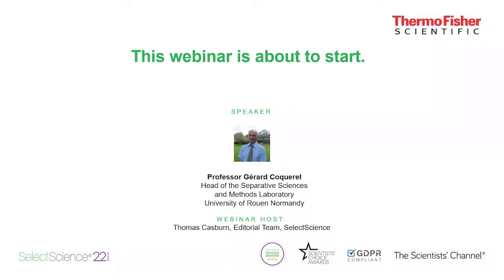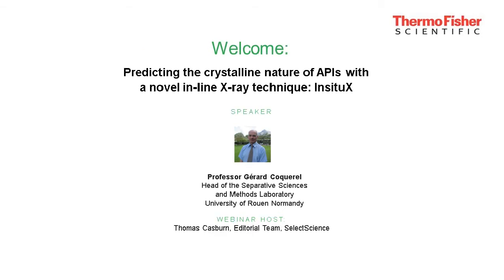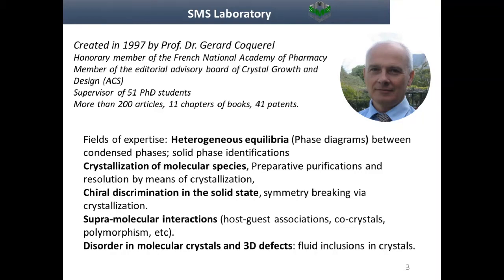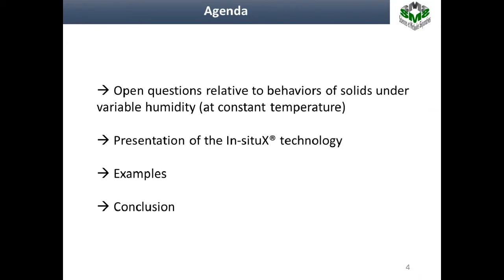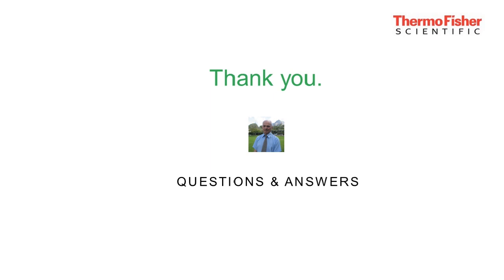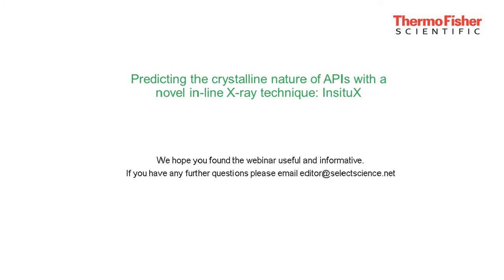Predicting the crystalline nature of APIs with a novel in-line X-ray technique InsituX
Prof. Gérard Coquerel, University of Rouen Normandy discusses benefits of in-line XRD InsituX technique, hydration process in APIs, role of solid phases and crystallinity and insights into various polymorphs of hydrates.